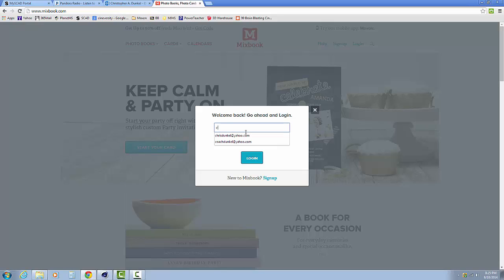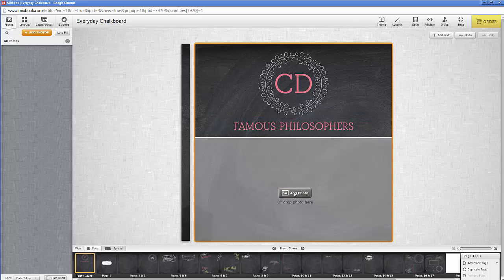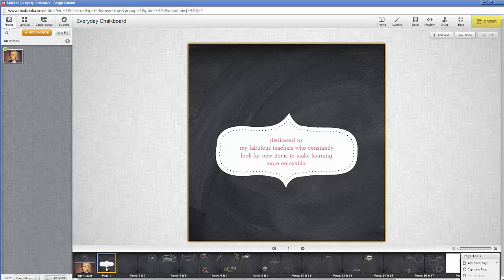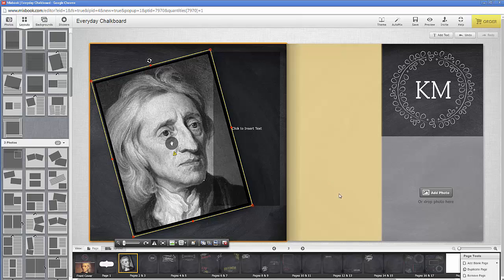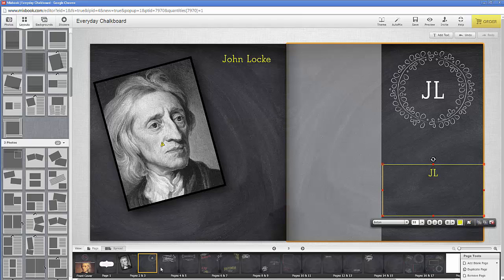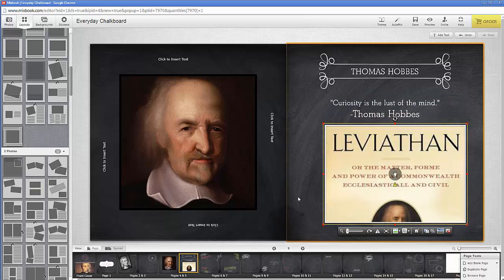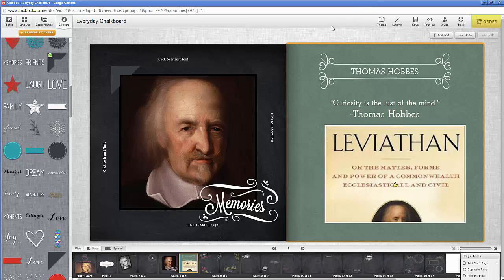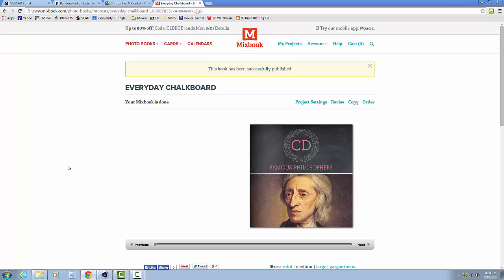Mixbook Tutorial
This tutorial covers the bsics of setting up a Mixbook account and using it for your school projects.